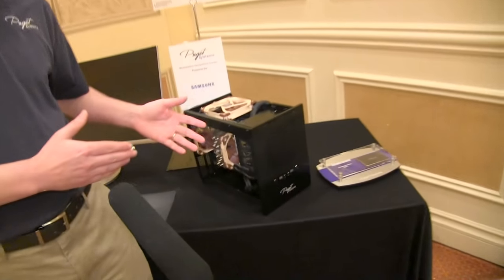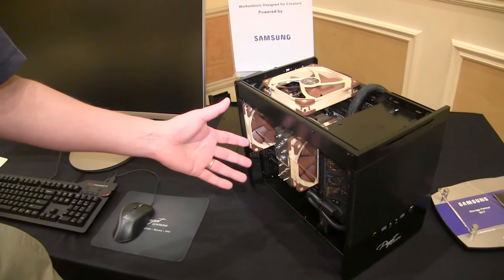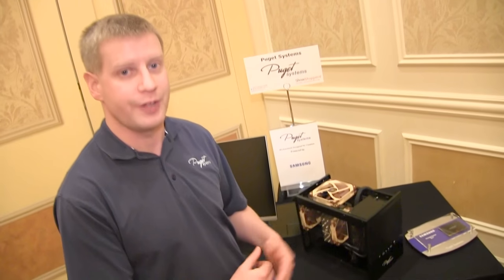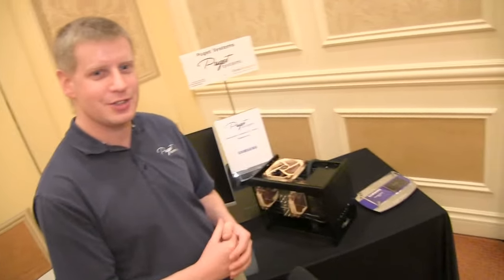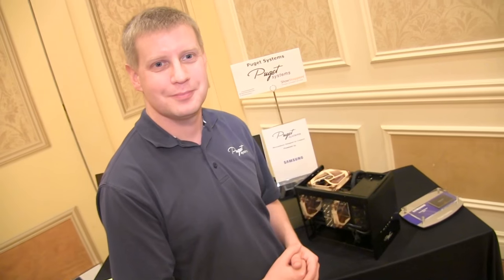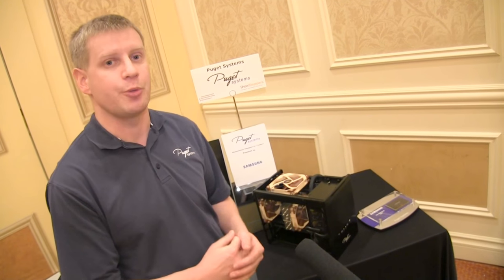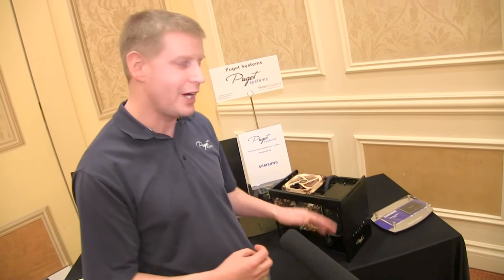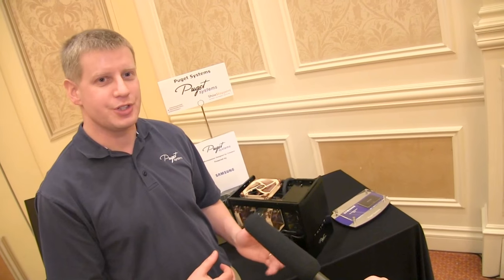Video-editing PC's tailored for your software & specifics - Puget Systems' Jon Bach at NAB 2018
Puget Systems Computers' president Jon Bach shows and tells their custom-crafting story for audio and video editing software and peripherals. At NAB Showstoppers 2018 courtesy of PR manager, Kelly Blake.